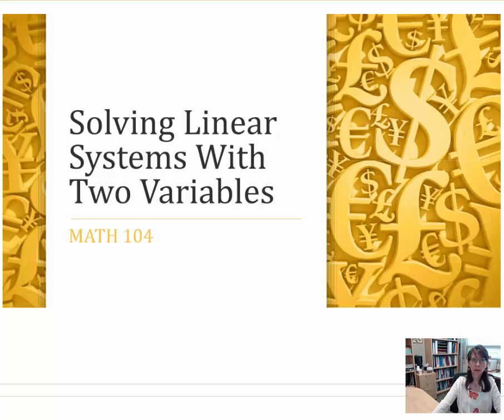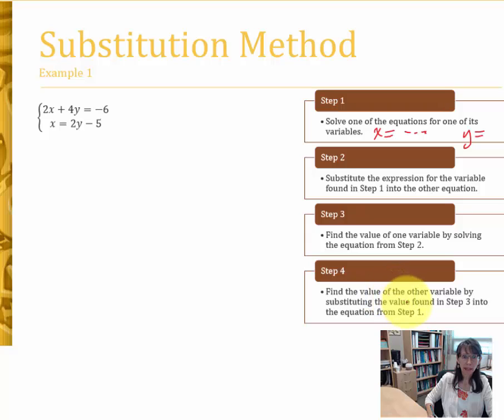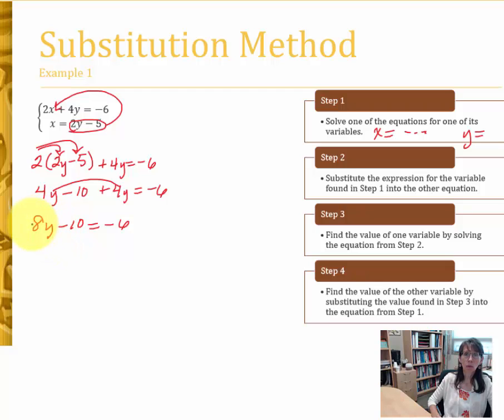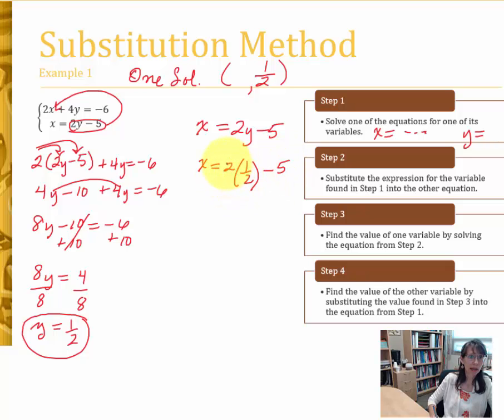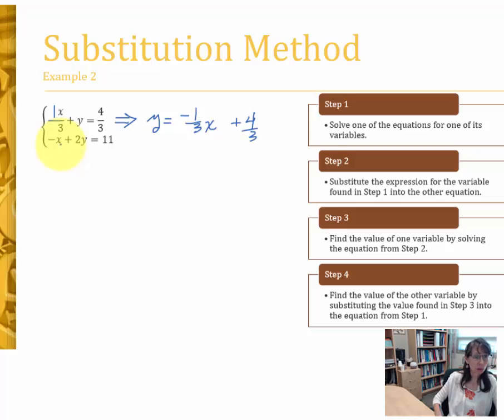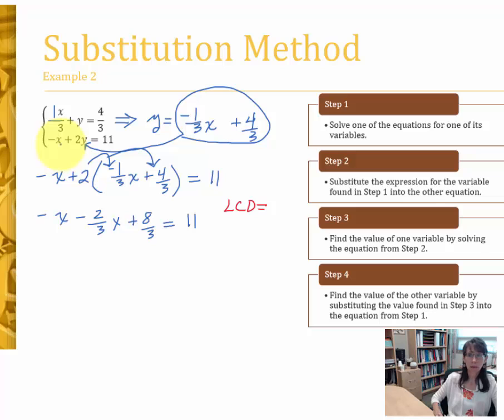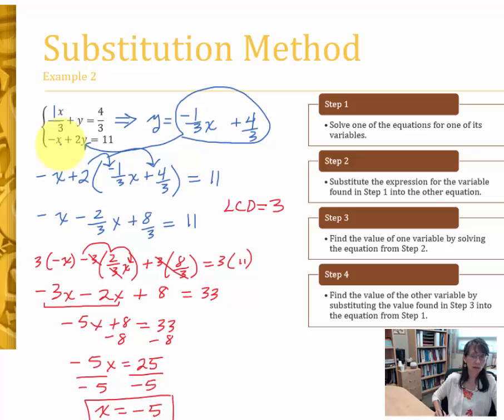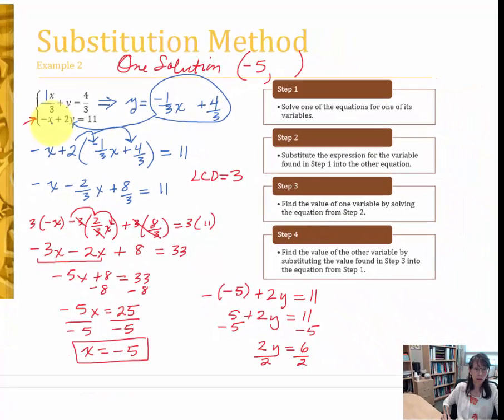11 Solving Linear Systems with Two Variables (substitution)